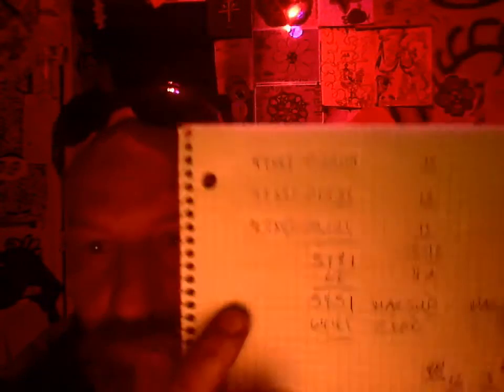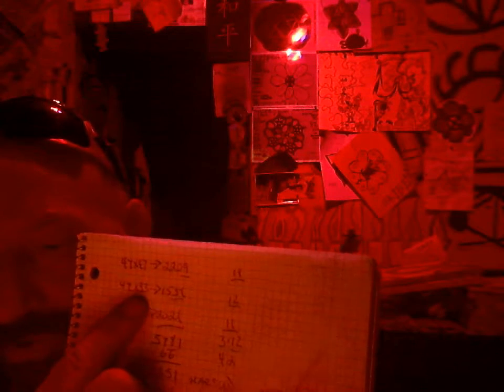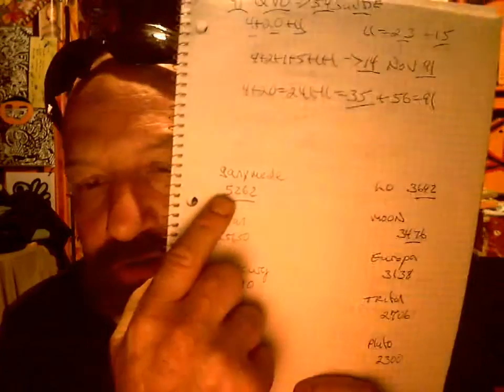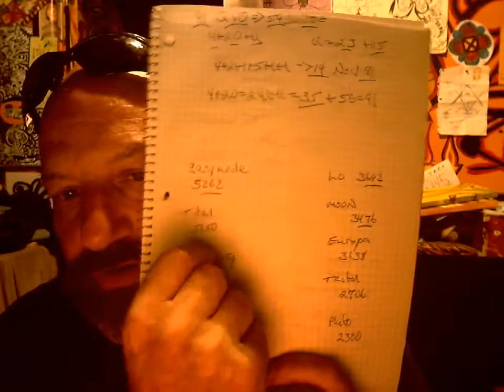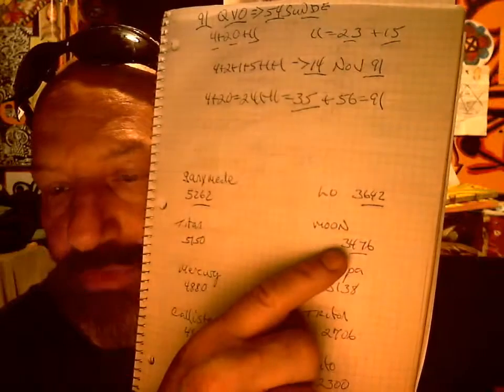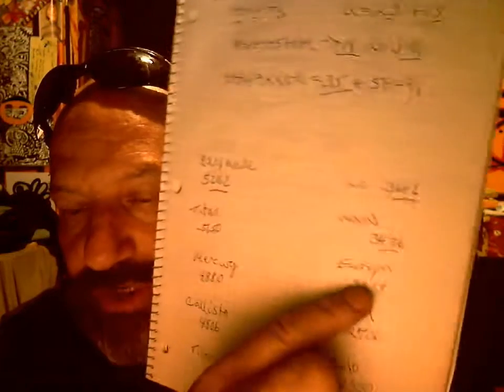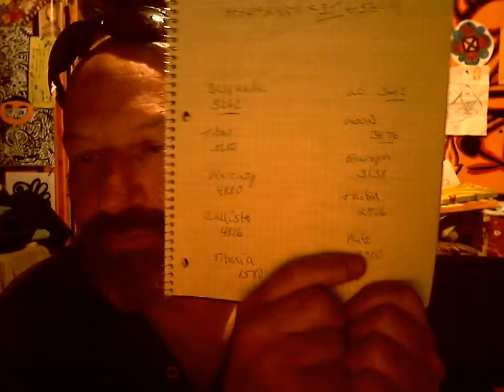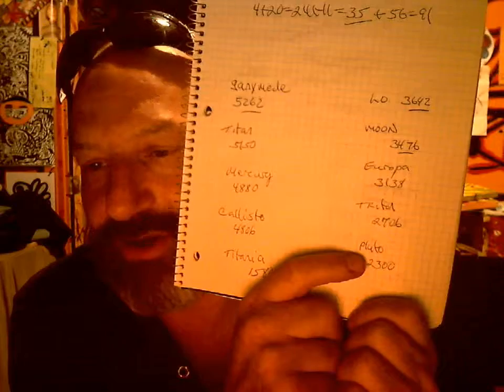MY CAT IN THE CHAT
laid back thinking..peices from books of 66 2013 aug